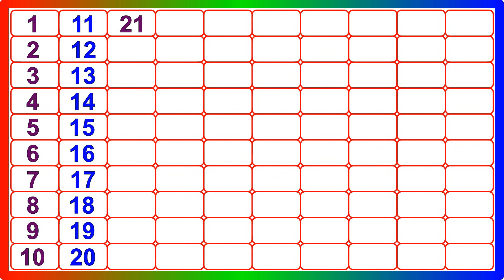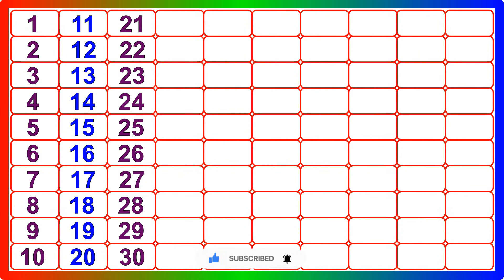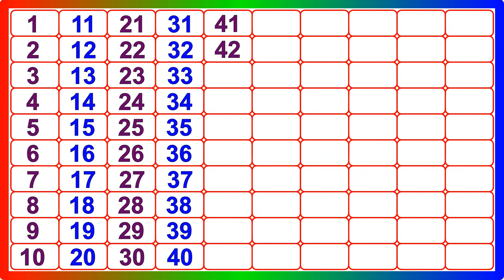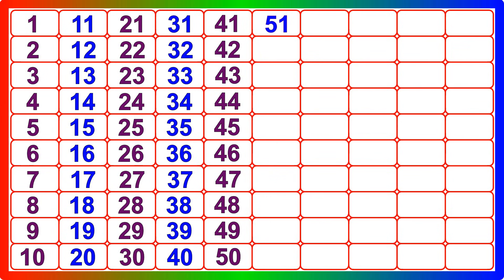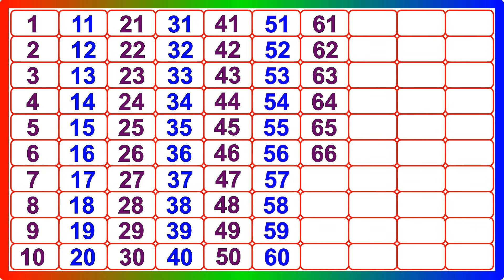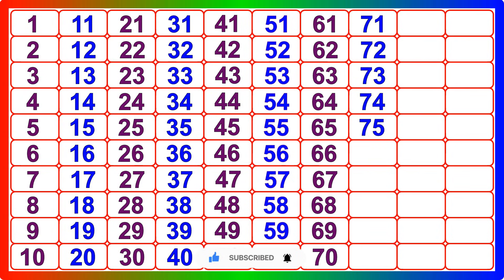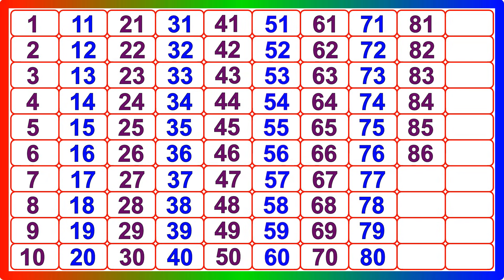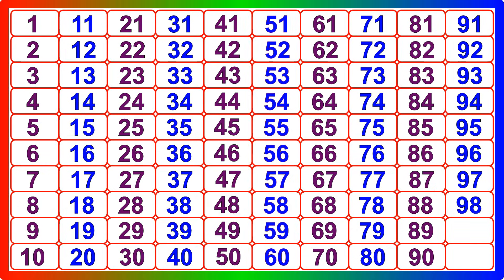Counting videos for kindergarten - 58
Counting videos for kindergarten - 57
ABCD, abcd, abcd rhymes, abcde, abcd cartoon, abcdefg, abcd song, a b c d e f g, abcd abcd
Counting from 1 to 100, Counting from one to hundred, Learn Numbers, 1 to 100 Counting for kid
Counting 1 to 100, 123 numbers, one two three, ginti 1 se 100 tak
Ek se sau tak ginti hindi mein, ginti, ginti in hindi, ginti 1 2 3, ginti 1 se 100 tak, गिनती
Defend, defend 1 se 100 tak, defend in hindi, 123 numbers, defend so tak

Your Query
ABCDEFGHIJKLMNOPQRSTUVWXYZ
Capital ABCD
abcd Alphabet
abcd video
abcd shabd
Easy Learn
Learn abcd
abc alphabet songs
abcd varnmala
abcdefg song
Kids abcd
Small abcd
abcd writing
abcd abcd
abcd 2
abcd for kids
abcdefghijklmnopqrstuvwxyz
abcd rhymes
abcd writing
abcd 2
abcde
abcd poem
abcd abcd
abccapital letter a to z,
capital abcd
marathi abcd
abcd lkg
abcd 123
Numbers
Counting
numbers song 1-100
learn counting 1-100 song
numbers 1-100
counting practice 1-100
numbers 1-100 english
number songs for children 1-100
counting songs for kindergarten 1-100
count numbers 1 to100
counting 1-10
counting 1-20
count 1-100
1 se 100 tak ginti
ginti video
100 tak ginti
1 to 100 counting
ginti ginti
Ek se sau tak ginti
1234 numbers
abcd
ginti abcd
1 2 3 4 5
ginti pahada
ginti song
numbers for kids
1 se lekar 100 tak ginti
ginti abcd
100 तक गिनती
1 से 100 तक गिनती
गिनती गिनती
गिनती 100 तक
Numbers
Number
Number Song
1-100 Numbers
Learn to Count
एबीसीडी एबीसीडी
एबीसीडीईएफजी